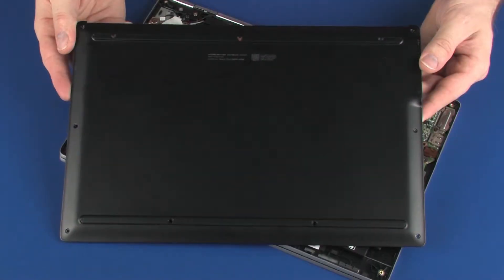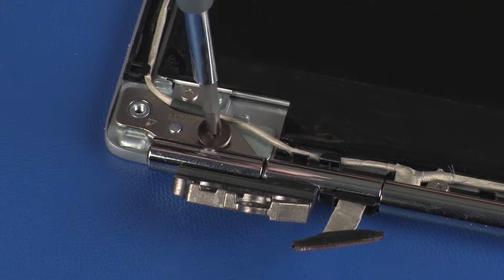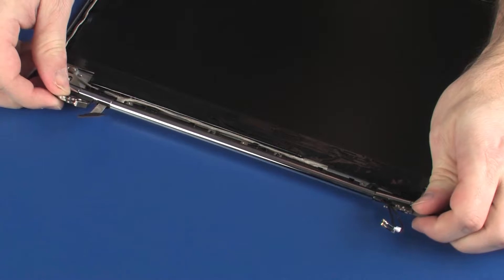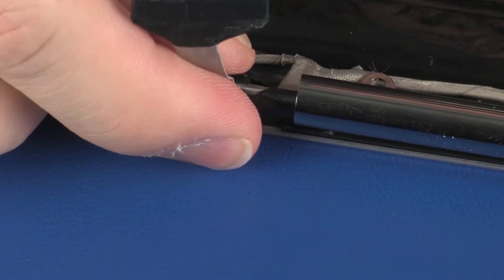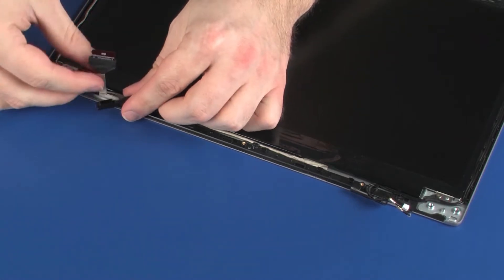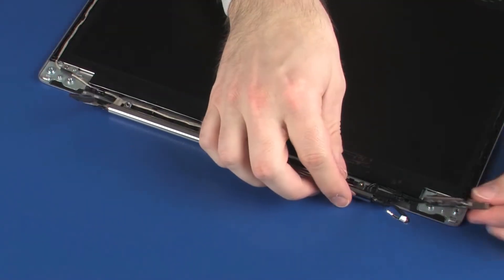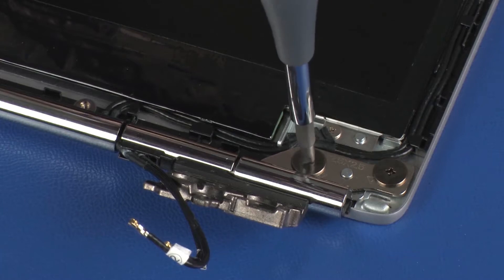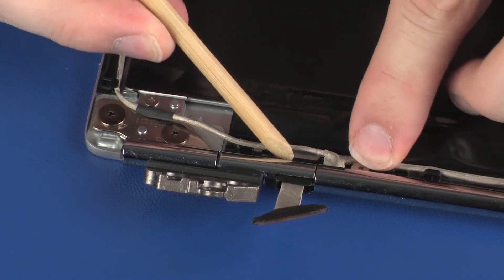Replace the Display Panel Hinge Assembly | HP Chromebook 13 G1 | HP Support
Learn how to remove and replace the display panel hinge assembly for the HP Chromebook 13 G1.